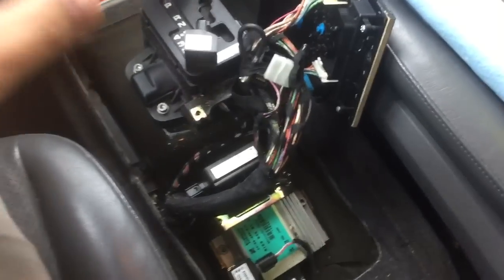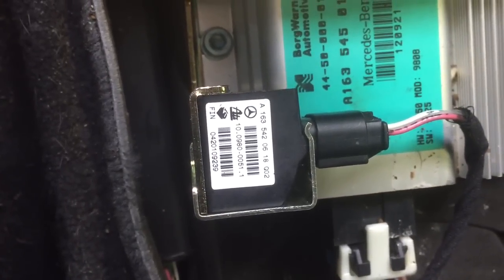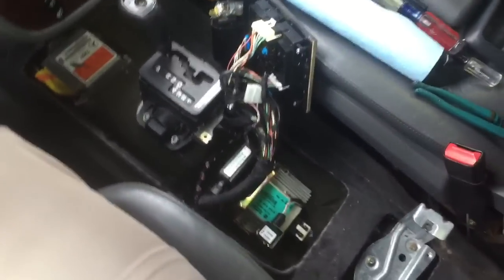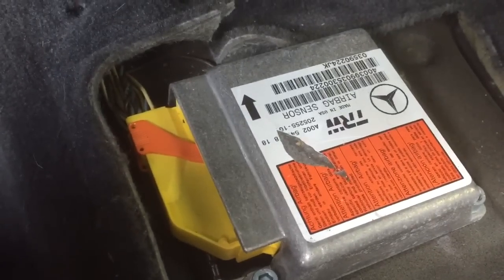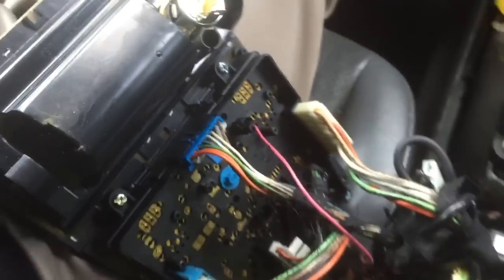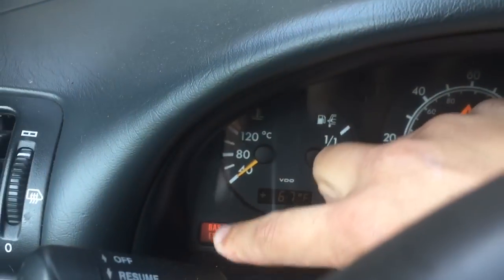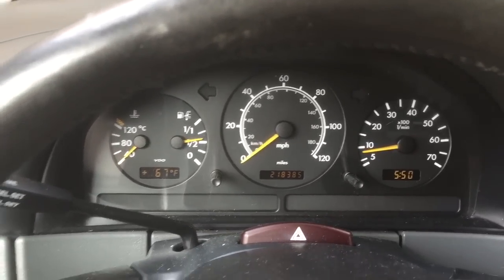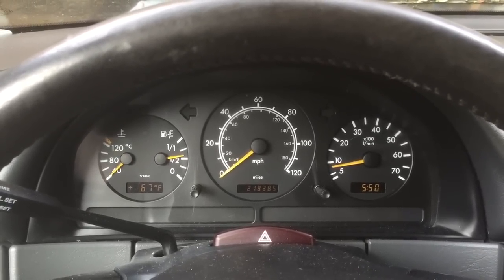1999 Mercedes Benz ML320 ML 320 lateral acceleration sensor fix BAS ESP light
How to get rid of pesky BAS ESP Light if you already replaced brake light switch like I did!

Code C1142

Here is another video I just uploaded that may also help you with your pesky lights.

Is your ABS ESP ETS or ABS light on? Here is one way to get rid of those pesky lights.
In this video I show you how I installed a Curtis Wiring Kit on my 1999 ML320 SUV.

As always feel free to message me and comment I try to respond to everyone!
Thanks
Joe